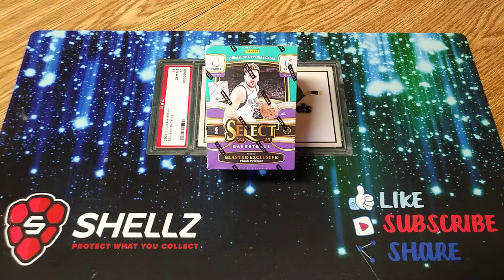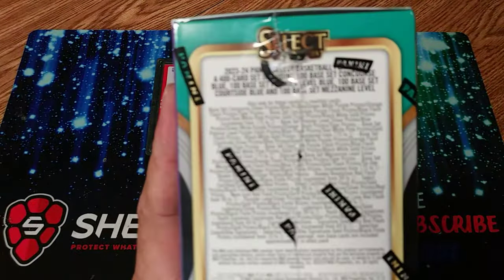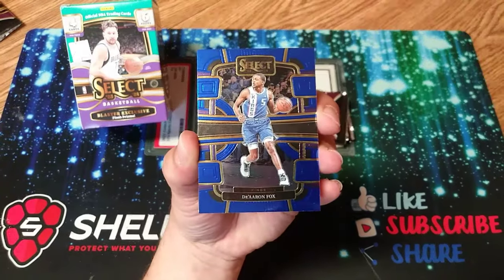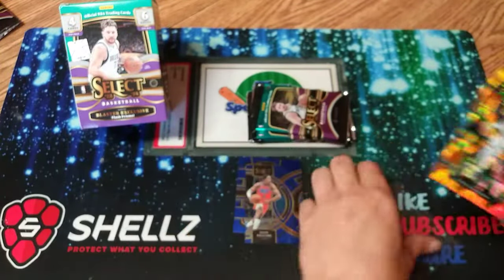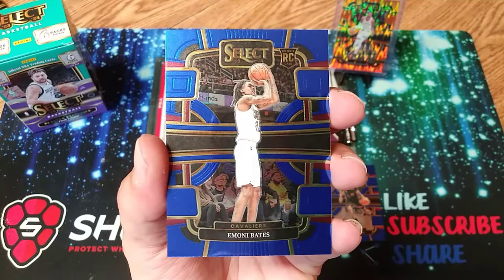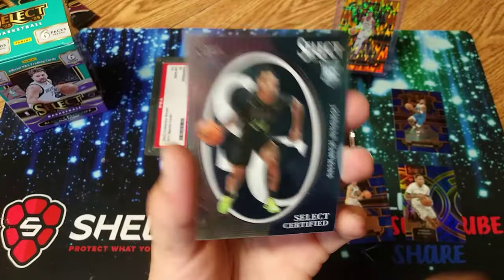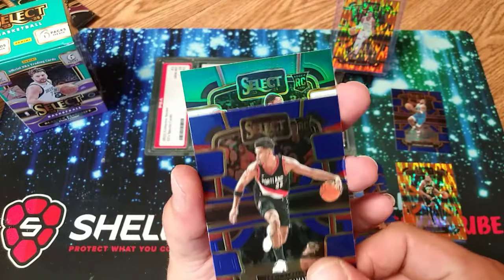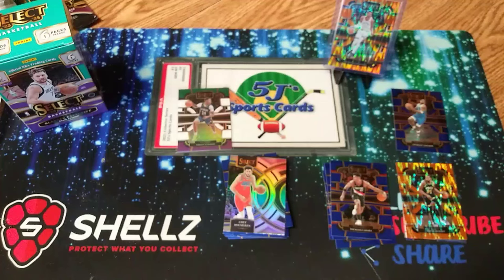Huge Wemby Pull💥'23-'24 Select Basketball Blaster Box🔥sportscards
We Pull Our Biggest Pull This Year💥Huge We by Pull🔥23-24 Select Basketball Blaster Box🔥

For 10% Your First Order. Get Everything From Pre-Cut Penny Sleeves, Top Loaders, Storage Boxes and Everything Else You Need To Keep Your Cards In Gem Mint Shape!!!